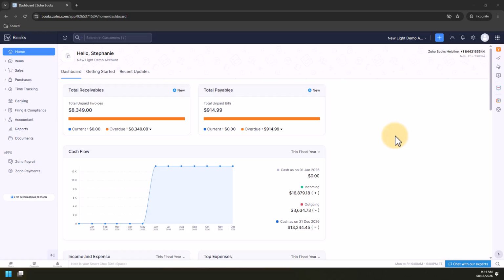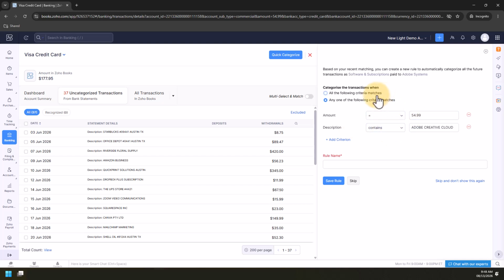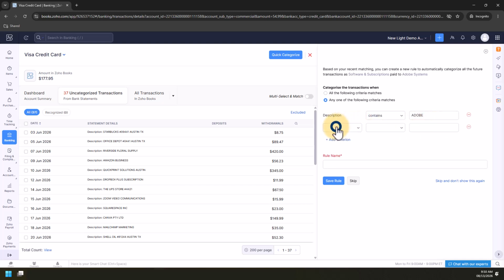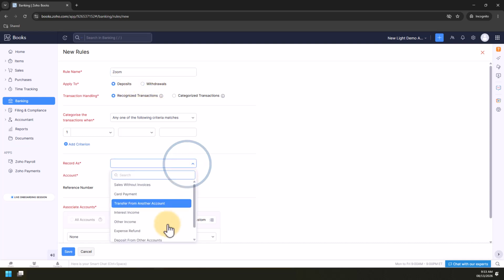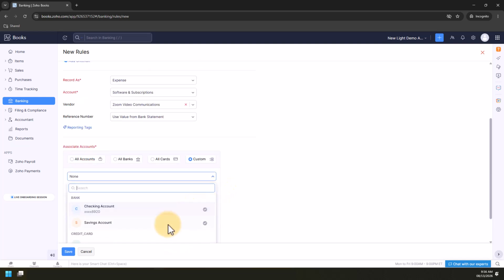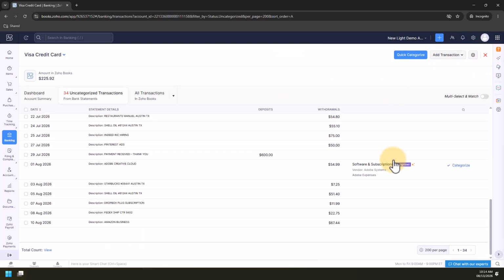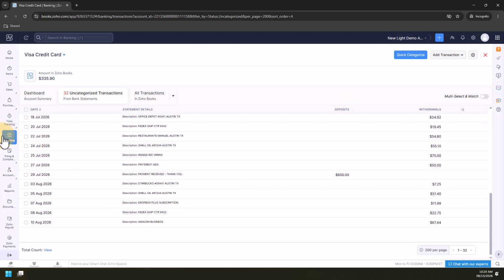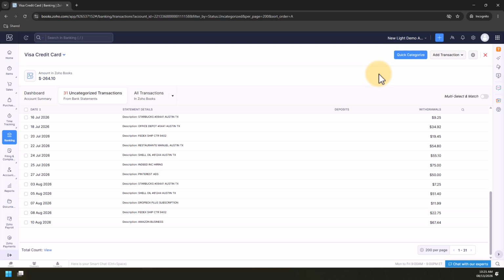How to Set Up Transaction Rules in Zoho Books 2026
If you've ever categorized the same transaction month after month and thought there has to be a faster way, this one is for you. In this tutorial, I show you how to set up transaction rules in Zoho Books so your recurring transactions get categorized without you touching them every single time. It's made for small business owners doing their own bookkeeping in Zoho Books, whether you're just getting started or cleaning things up.

What we cover:
• What transaction rules are and when they actually save you time
• Creating a rule straight from a bank transaction after you categorize it
• Where to find, edit, reorder, and delete your rule
• Building a rule from scratch on the Manage Rules page
• Recognized rules vs. auto-categorized rules, and how to tell which is which in your books
• Rules for transfers and card payments, and how to set them up so you never end up with duplicates

Want more support? Visit newlightfs.com to explore how we can help you get clarity around your finances — from DIY bookkeeping support to outsourced CFO advisory.

Chapters:
00:00 Why transaction rules save you time
00:21 About New Light Financial Solutions
00:46 What rules do and when to use them
01:07 Method 1: Create a rule from a bank transaction
02:42 "Any" vs "all" criteria (and the mistake to avoid)
04:21 Choosing your description match: is, contains, starts with
05:55 Managing, editing, and deleting rules
06:51 Method 2: Build a rule from the Manage Rules page
07:57 Recognized vs. auto-categorized rules
09:28 Applying one rule to all accounts (the new update)
10:11 Rule priority and order
10:49 How rules show up in the bank feed
12:44 My workflow: an extra pair of eyes before you categorize
13:53 Rules for transfers and card payments (avoid duplicates)
16:23 Recap